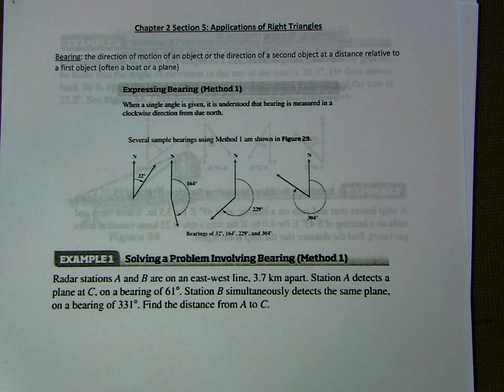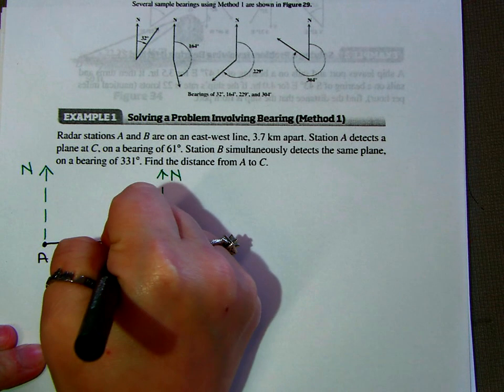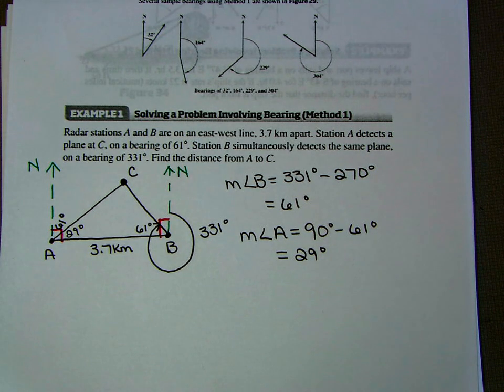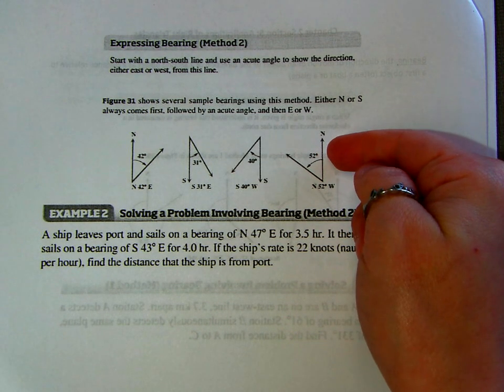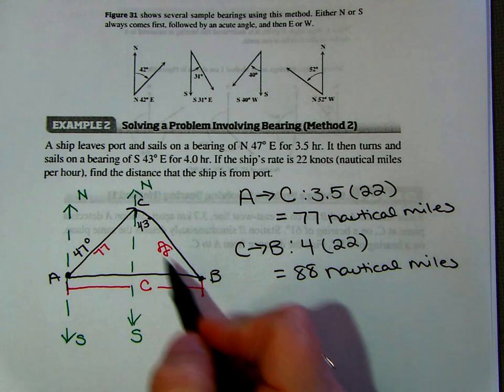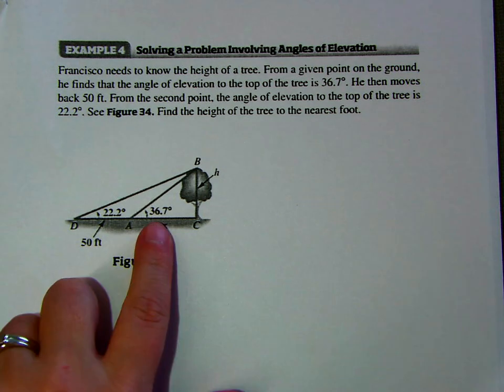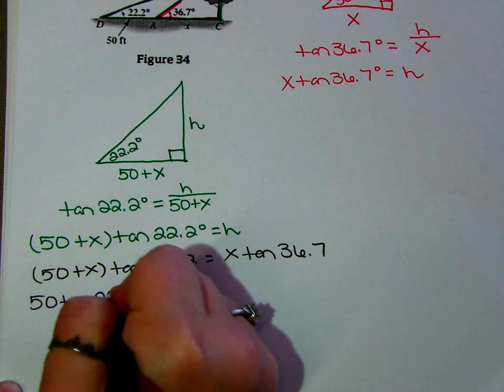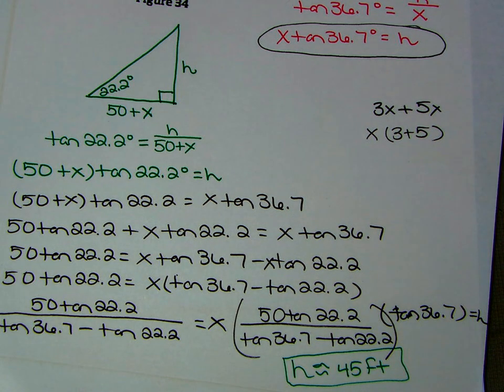MSSU : Trigonometry : Chapter 2 Section 5